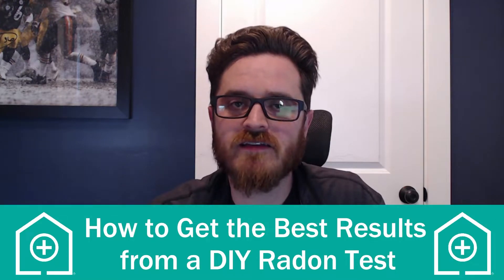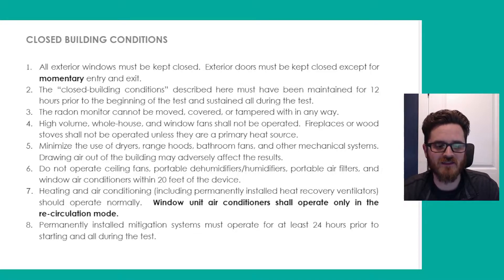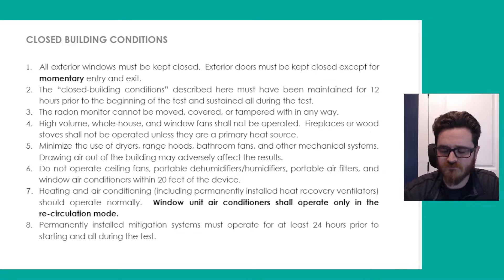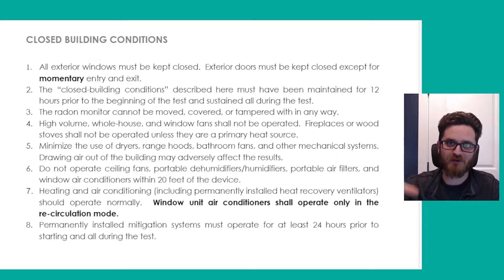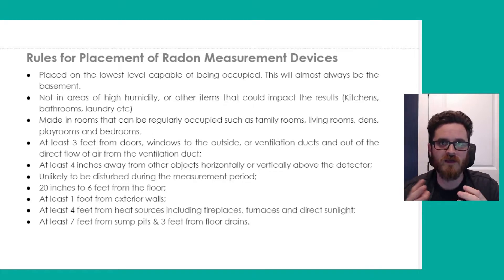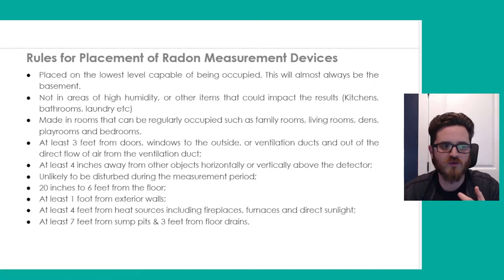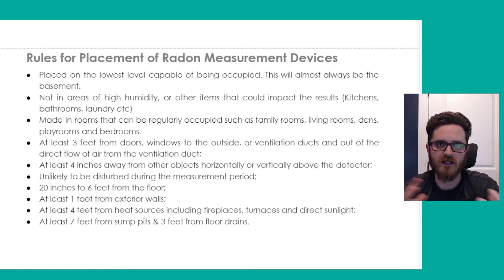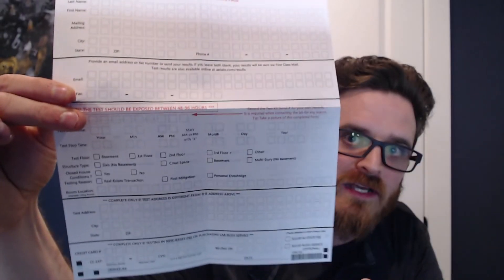How To Get The Best Results From a DIY Radon Test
Radon is a gas that can cause cancer, so it's essential to test your home for it. When testing the levels of your home using DIY, or Charcol, test kits ensure you're getting the most accurate reading possible! In this video, we'll explain how to use your test kit and get an accurate reading!

If you want to test the radon levels in your home, our licensed radon mitigation company can help! We’re here to protect homeowners by mitigating radon gas and reducing it to acceptable levels. If you’re concerned about radon, give us a call to see what our services can do for you.

Mold Medics
811 Washington Ave
Carnegie, PA 15106